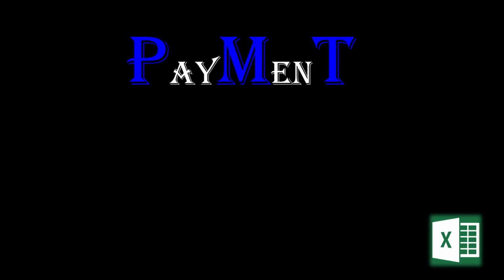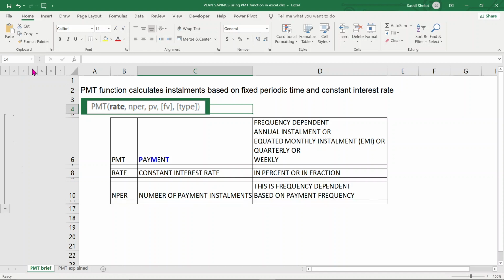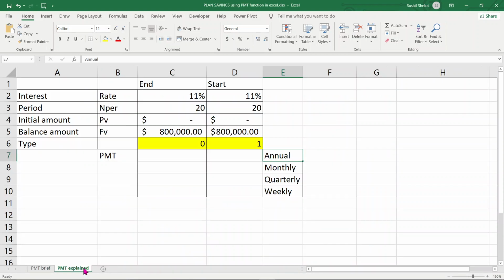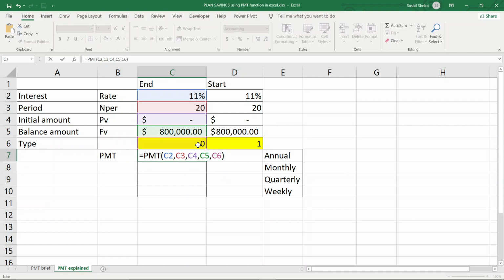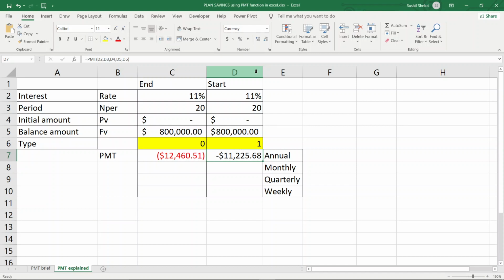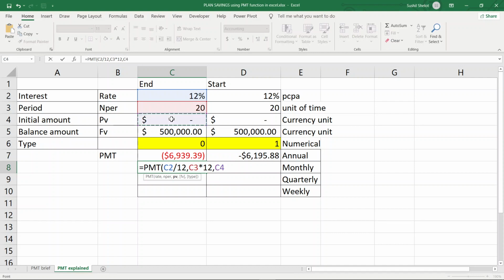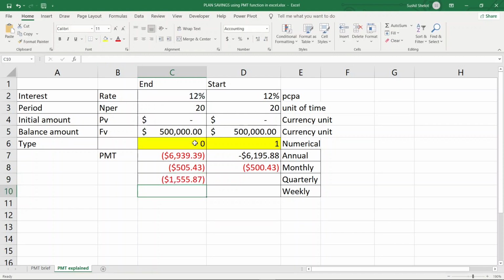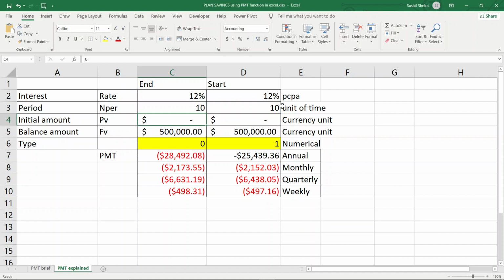SAVINGS PLANNING using excel | PMT function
PMT function in excel can be used to compute the instalments based on fixed interest rate and constant frequency of time period.

This video explains how PMT function can be used to plan savings to meet the target requirements of savings.
These requirements and interest rate as well as period of doing saving can vary from individual to individual, but the function , PMT, covers all requirements globally for all currencies of calculation.

Video content:-
0:00 Introduction
1:00 PMT function explained
3:35 PMT | planning savings
12:55 Wrap up